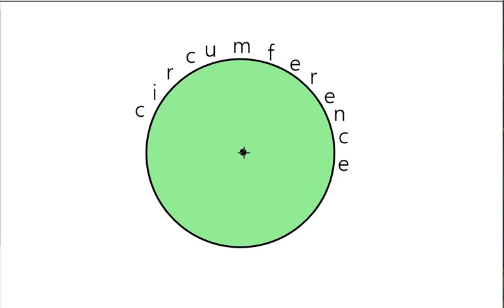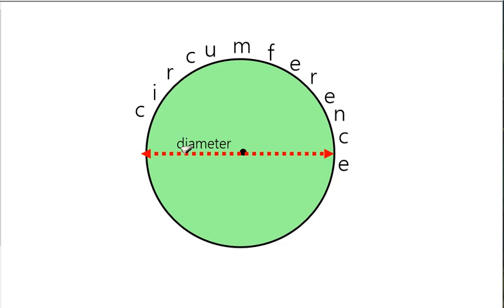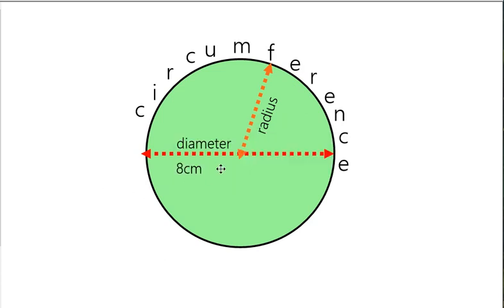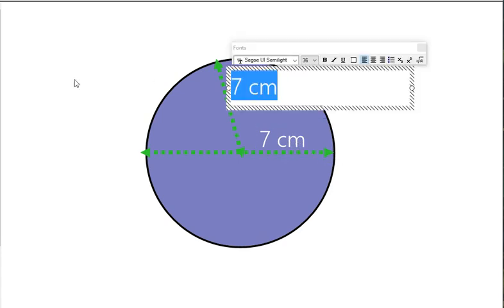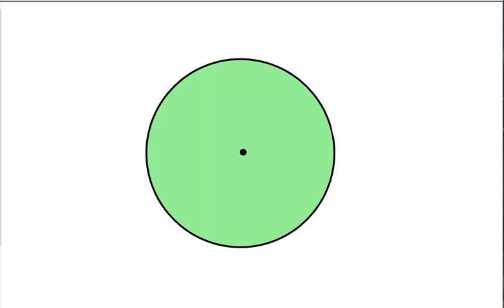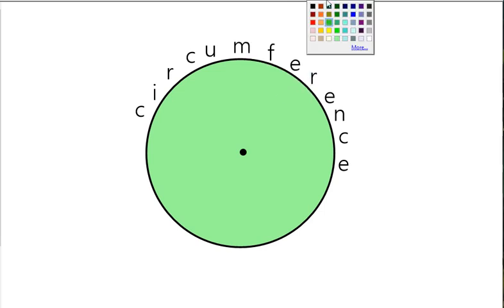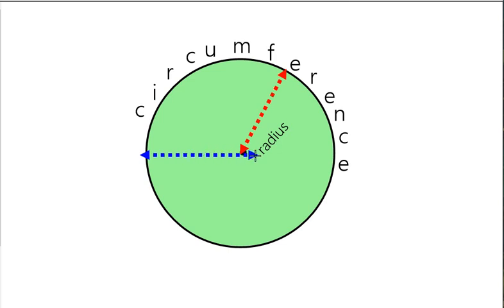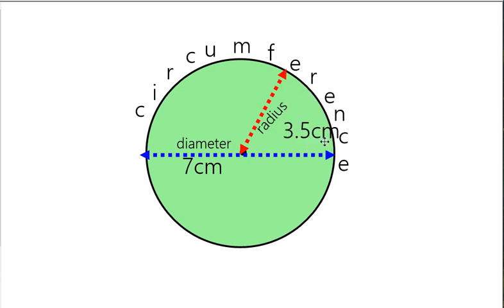Parts of a Circle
|A quick bite of information from Mr Liles' Maths Dictionary|